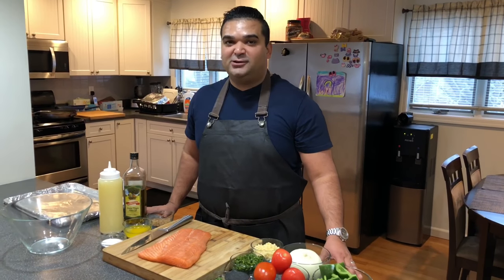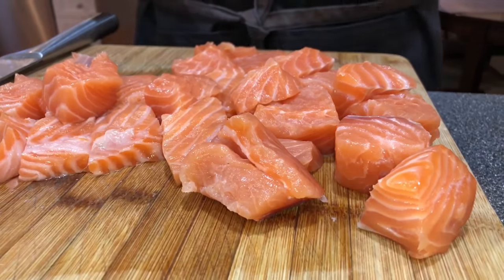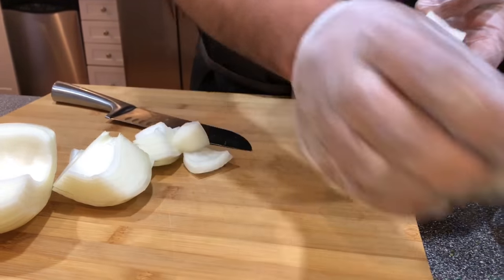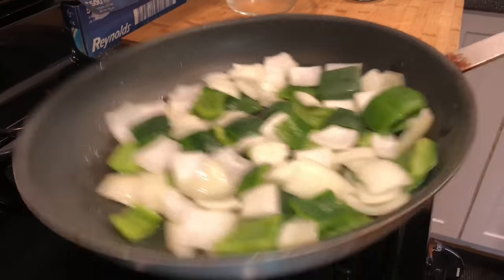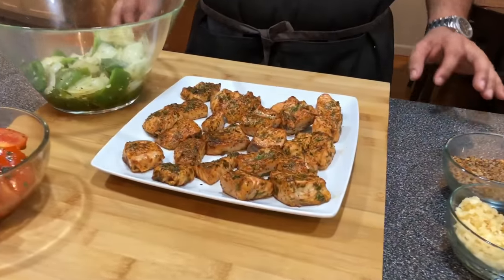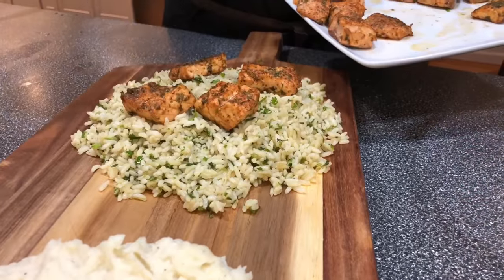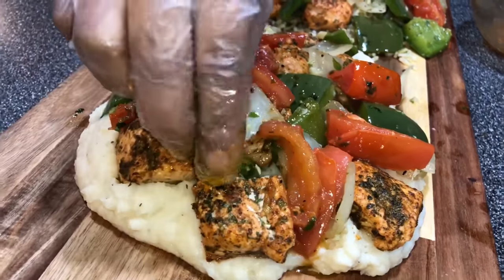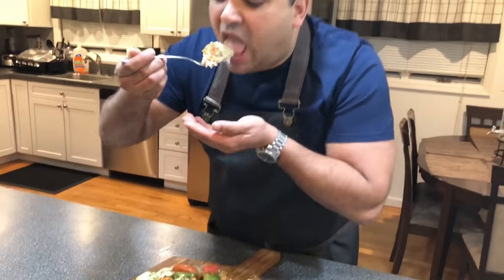Mediterranean Salmon Kabab !!!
Today we r making Salmon Kabab & show how to plate them to different  ways. We show a very easy to follow recipe & some neat trick to make your execution a success.

MARINATING SALMON:-
2 1/2 LBS Atlantic Salmon
2 TBL SPN Lemon Juice
2 TBL SPN Clarified Butter
2 TBL SPN Cajun Seasoning
1 Pinch Salt
2 TBL SPN Cilantro

CAJUN RUB:-
2 TSP Salt
2 TSP Garlic Powder
2 1/2 TSP Paprika
1 TSP Black Pepper
1 TSP Onion Powder
1 TSP Cayenne Pepper
1 1/4 TSP Dried Oregano
1 1/4 TSP Dried Thyme
1/2 TSP Red Chili Flakes

SEASON SALT:-
1/2 CUP Salt
1/2 CUP Black Pepper
1/2 CUP Onion Powder
1/2 CUP Garlic Powder
1/4 CUP Chili Powder
1/4 CUP Paprika
1/4 CUP Dried Parsley
1/4 CUP Crushed Red Pepper Flakes
1/4 CUP  Cayenne Powder
1/4 CUP Ground Cumin